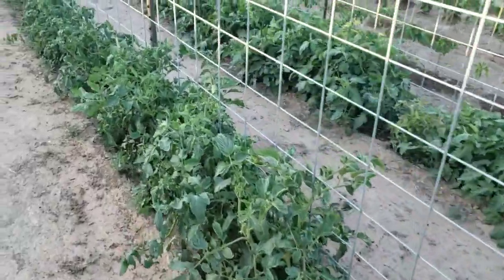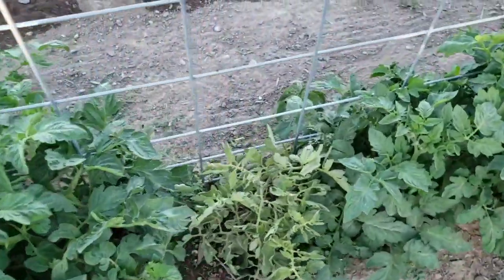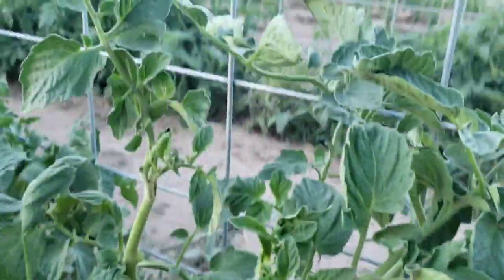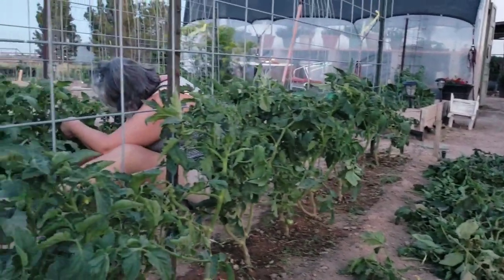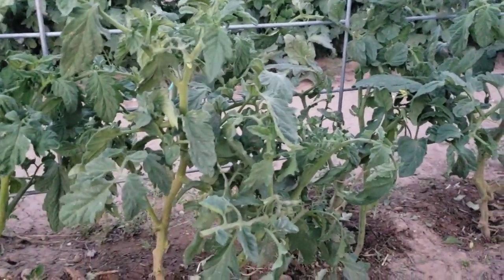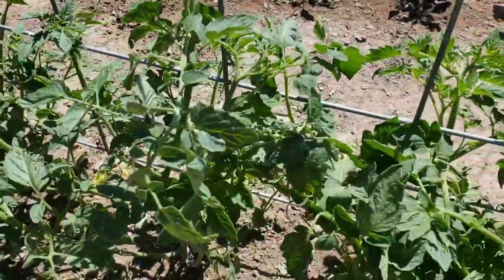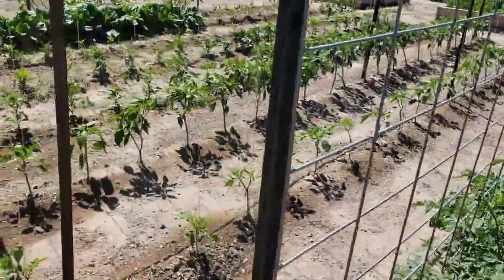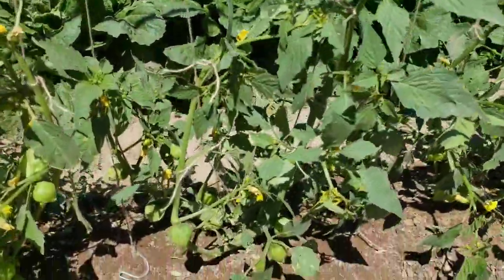The Tomatoes get a trim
Enchanted Gardens Homestead